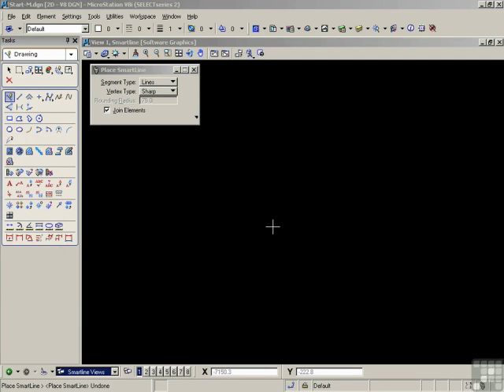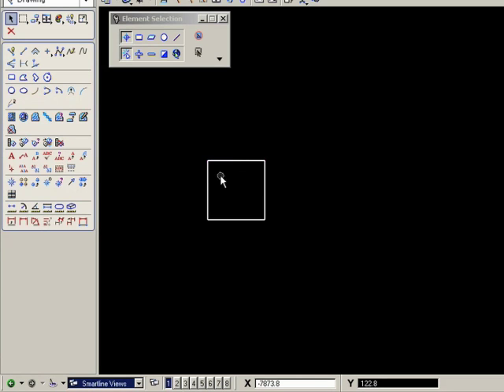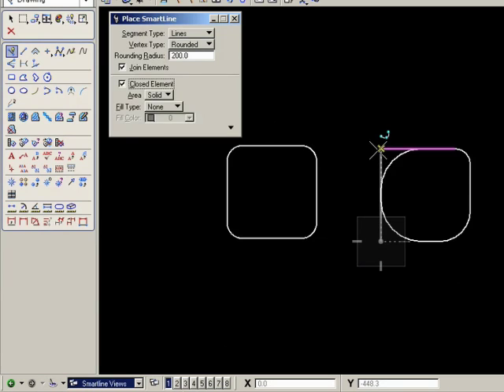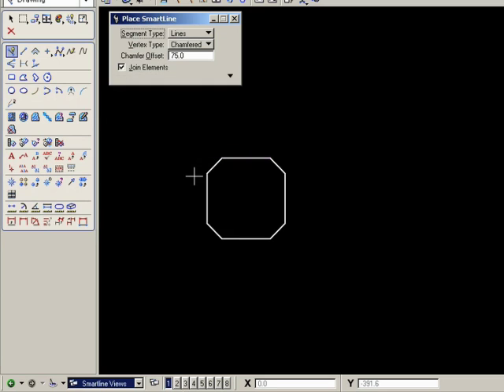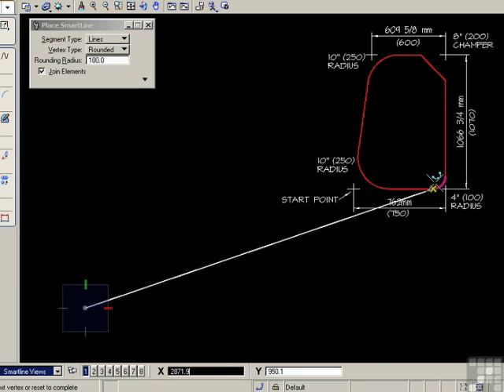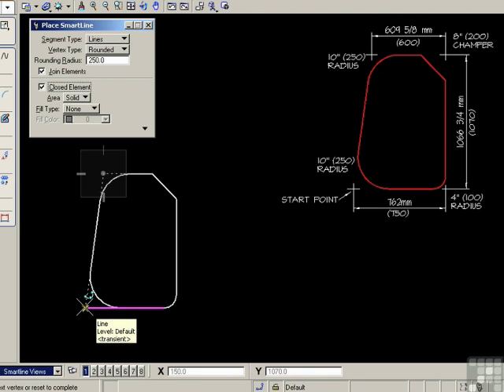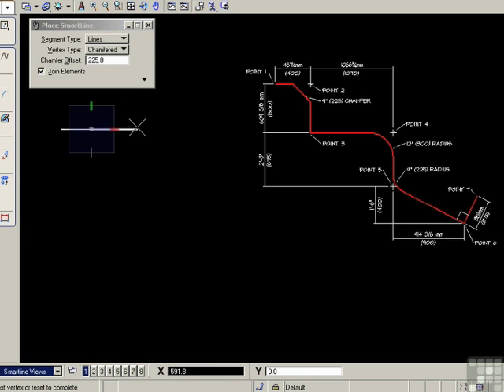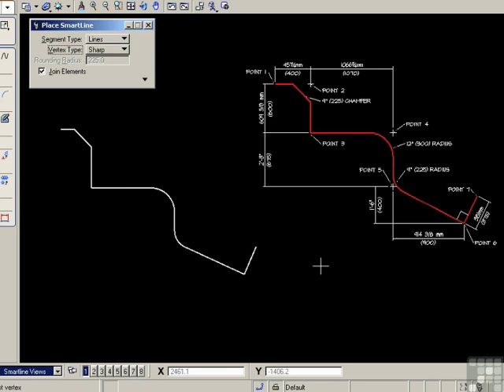InfiniteSkills Tutorial | Microstation - Smartline Lines | Training Essentials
In this video based course expert author Peter Mann shows you the techniques to take your Bentley Microstation to the next level. This tutorial video covers Smartlines.